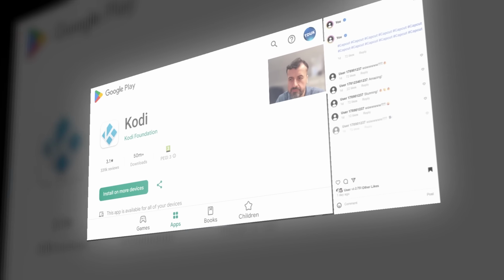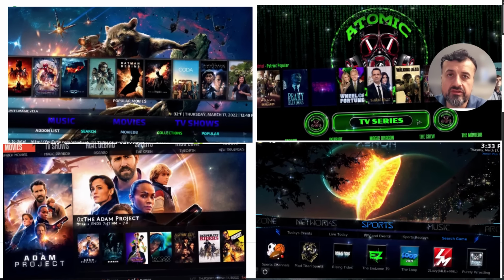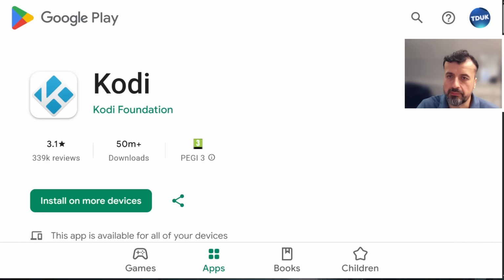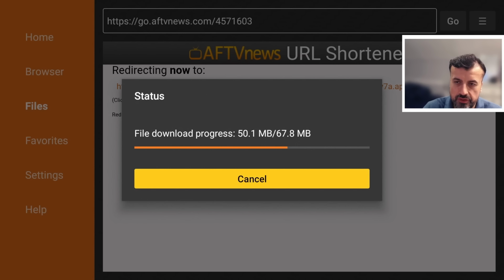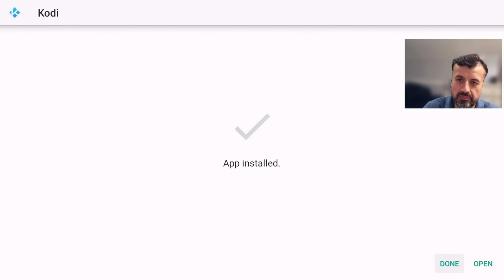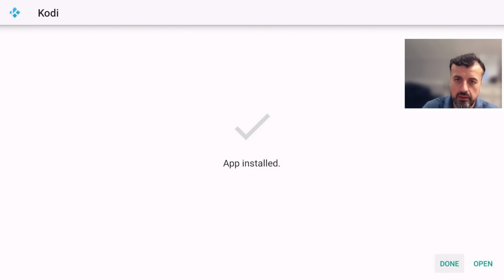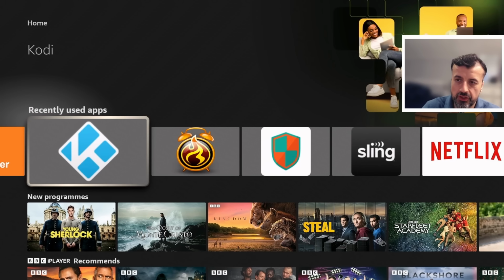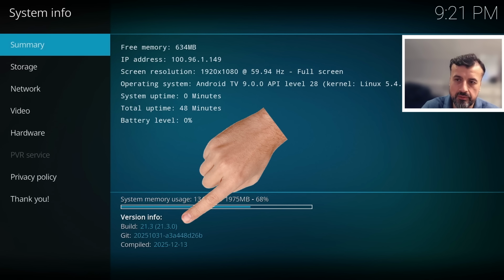🔴Amazon Blocking More Apps – Kodi 21.3 Still Installs on Firestick (2026)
Amazon has been tightening restrictions on third-party apps across Fire TV devices — but Kodi is still working in 2026.
In this video, I’ll show you exactly how to install Kodi 21.3 on a Firestick or Fire TV, step by step, using the official version so it installs cleanly and updates properly.